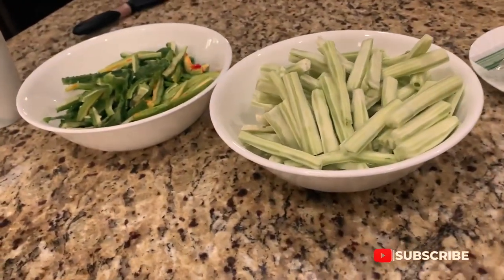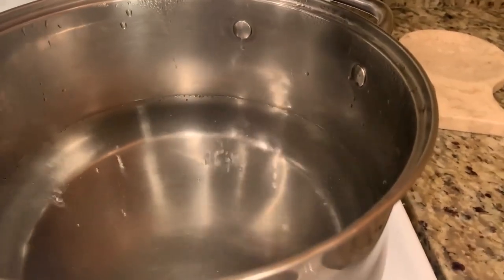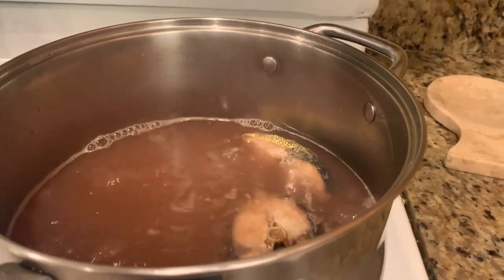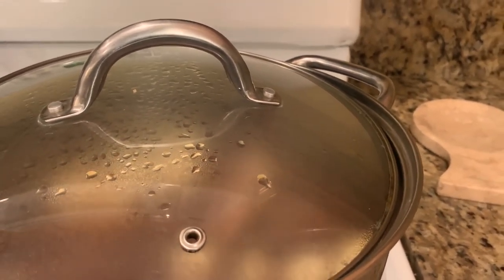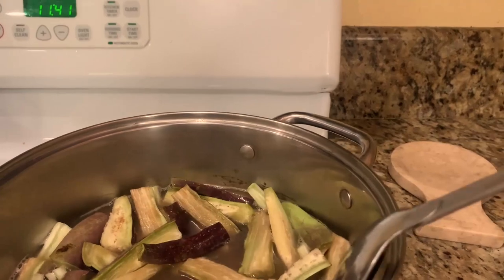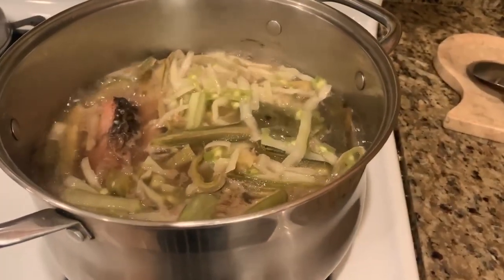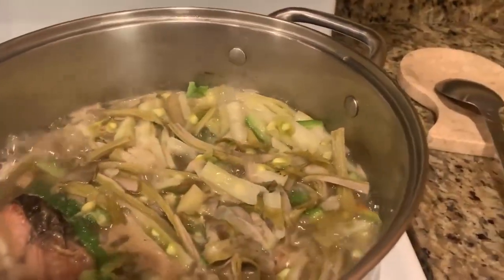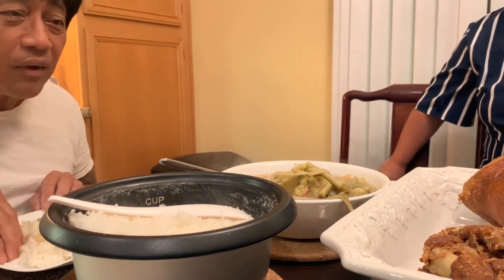Ilocanos best vegetables dish we call it (buridibud) mix vegetables.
Ingredients
Malunggay fruits
Leaves Malunggay
Sweet potato
Birch Flower
Fish Sauce (Bagoong in particular)
Fried Chicken or Fried Fish
Onion
Salt